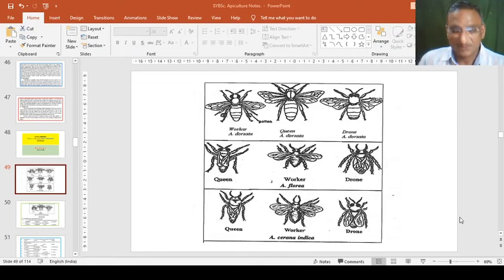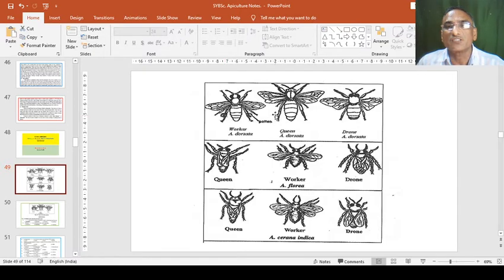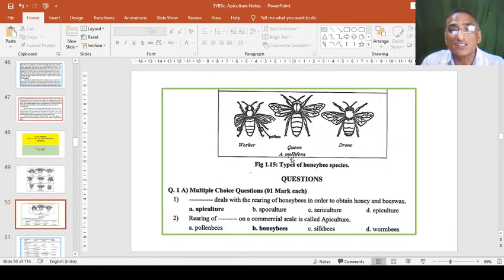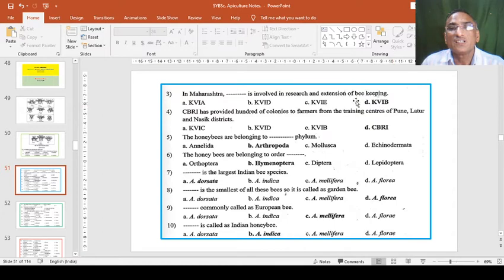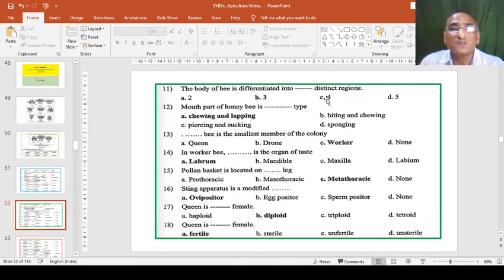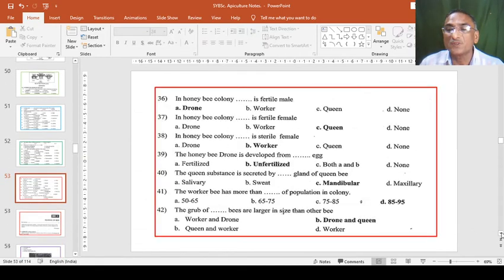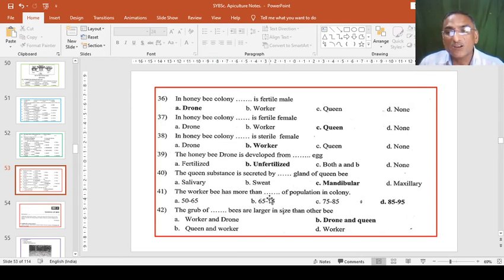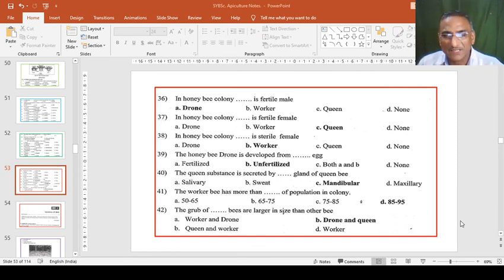Apiculture Lecture 08